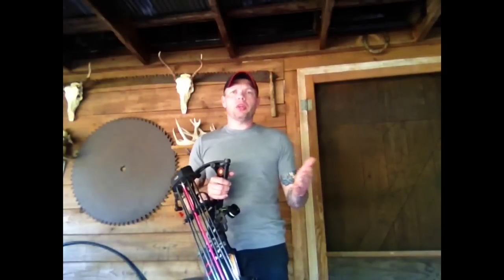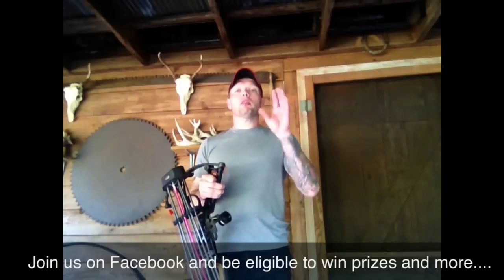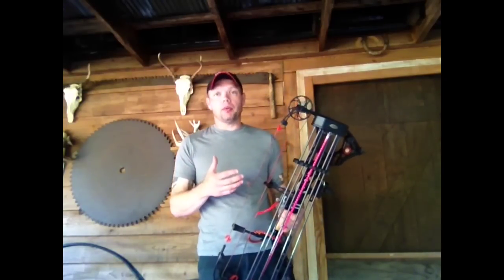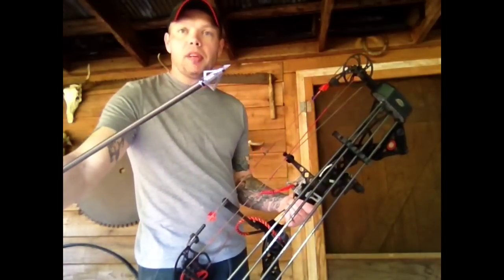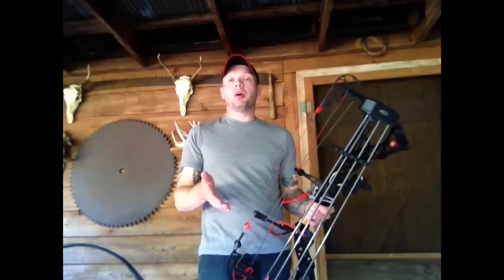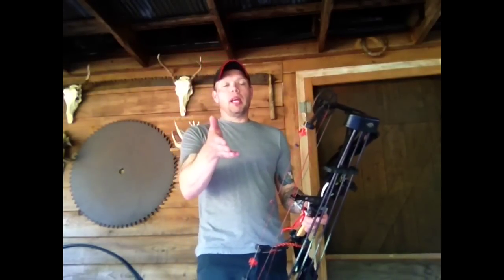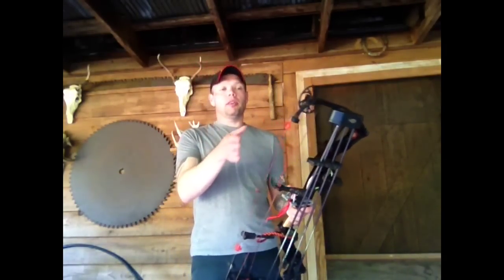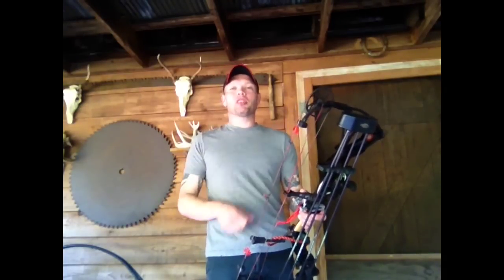Bow Tuning Tips / YOUR Questions Answered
Go over to Facebook and ask Kenny a question if he uses your question in a video you will win prizes donated from the sponsors. Remember the better the question the better the prize!